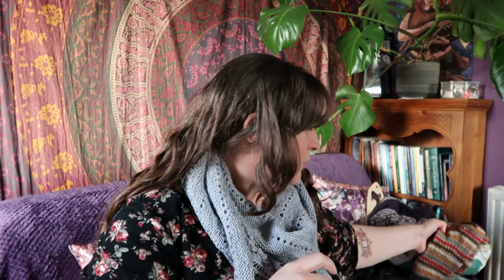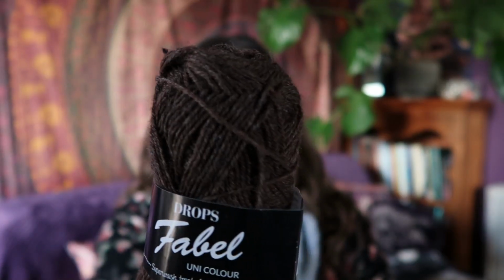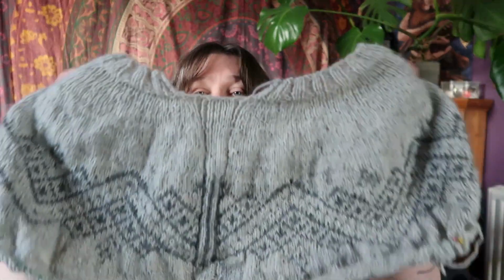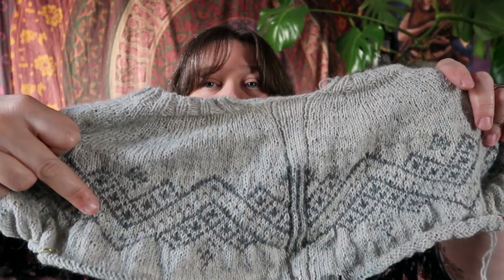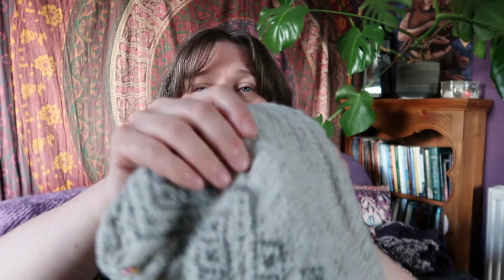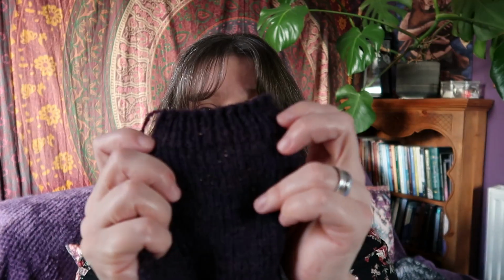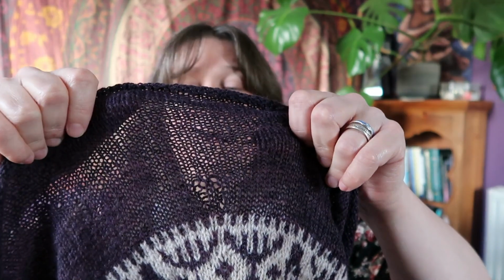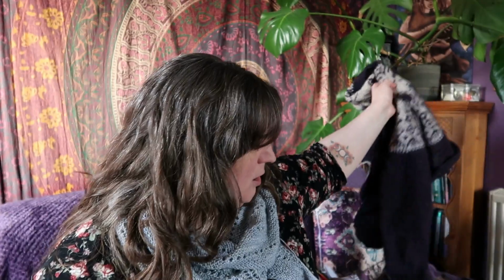Silver & Black ~ Episode 54 Crafting & Knitting Podcast ~ Silverleaf Shawl, Isbre Sweater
Thank you for checking out my video podcast where I talk about my love of fibre, knitting and spinning.
If you have any questions just ask in the comments and I will get back to you asap :)

If you want to find out more from me you can find me in the following places...